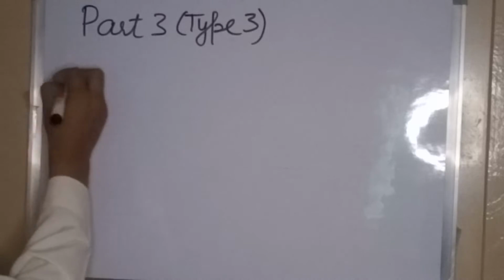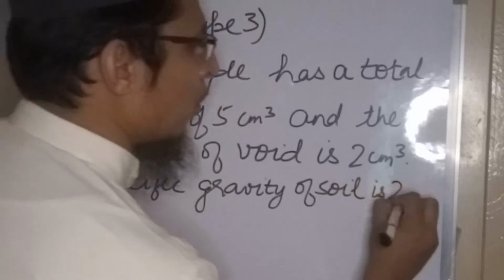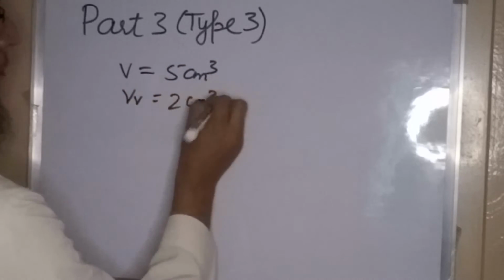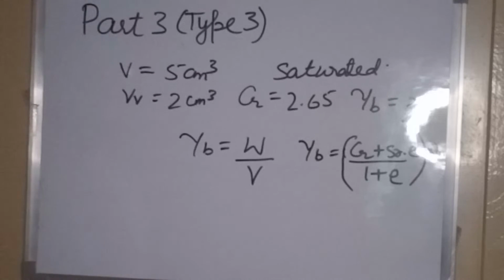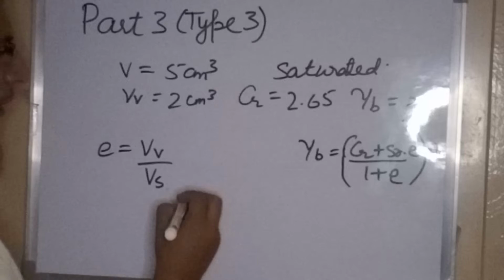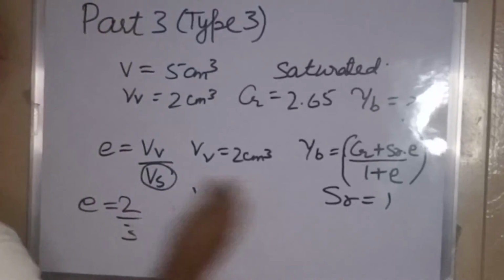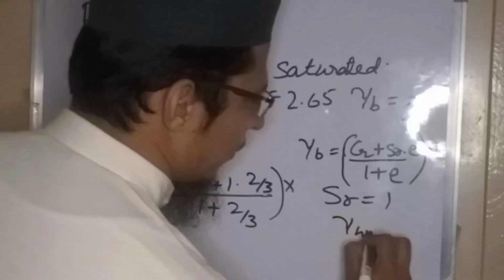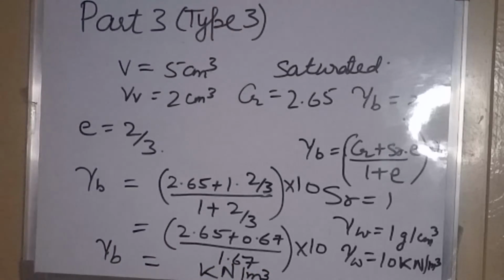Solved Problems of basic soil mechanics and soil interrelationship Part 3 @Civil Mentors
Solved Problems of basic soil mechanics and soil interrelationship
 Books (soil mechanics) : Gopal Ranjan
 Karl Terzaghi Gopal Ranjan old
 Laboratory manual
 Tripod Stand
 Books (hydraulics)
 Gate handbook
(ME 30 YR)
 Topic wise solved paper
 HYDROLOGY (5TH) (GROUNDWATER HYDROLOGY)
Excel (Hindi excel book)
Excel solver book